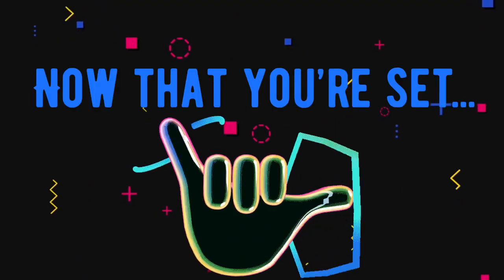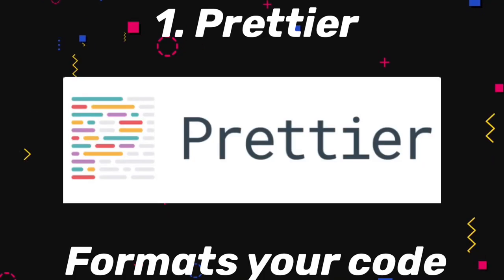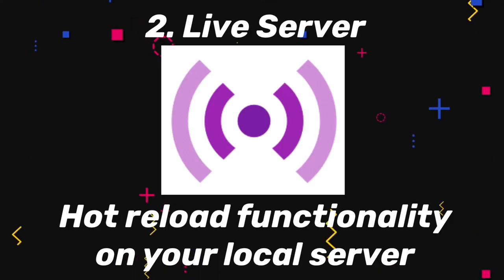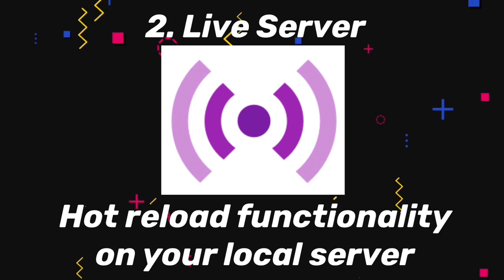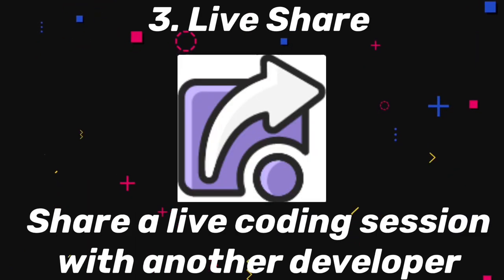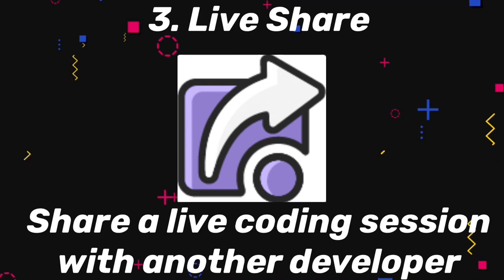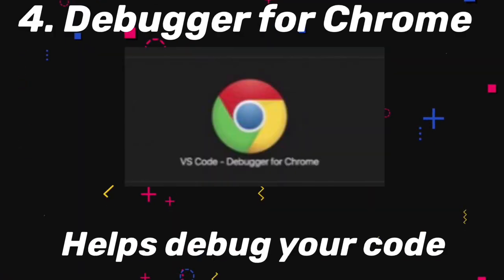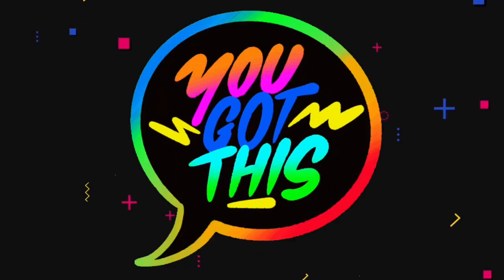VS Code Explained in 60 Seconds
Do you want a FREE Training on How to Build the Netflix Clone?